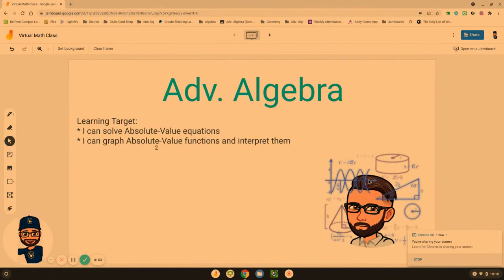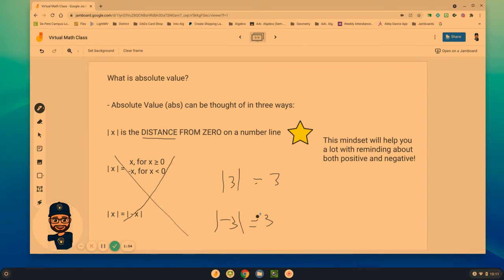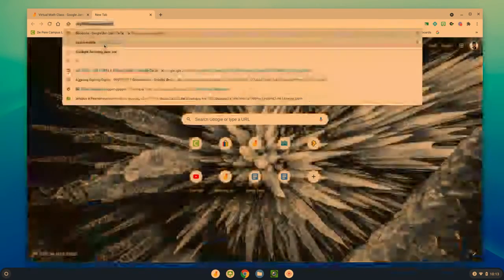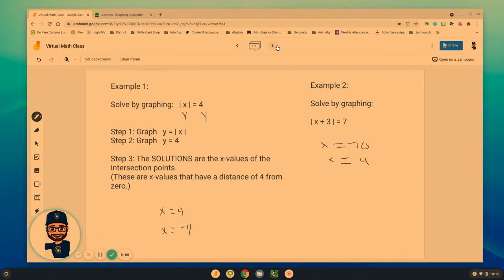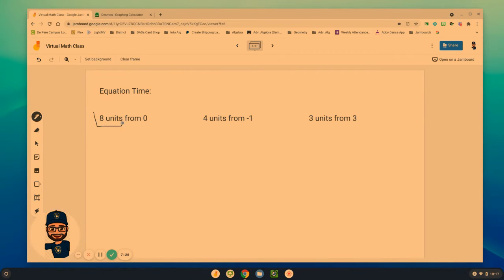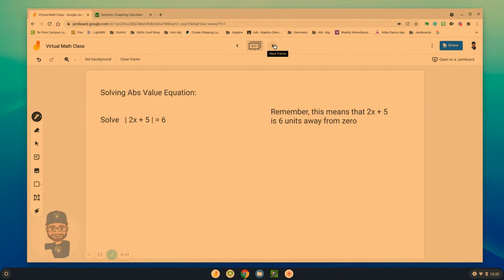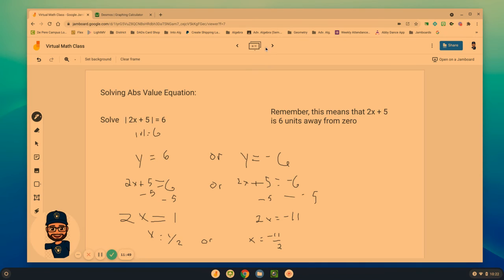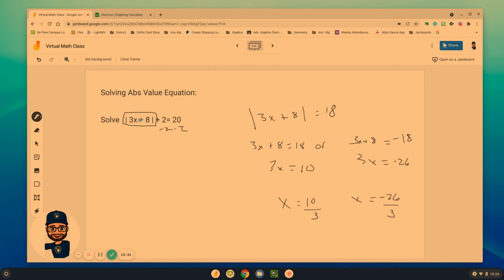Solving Absolute-Value Equations